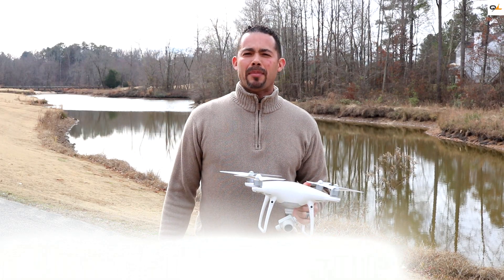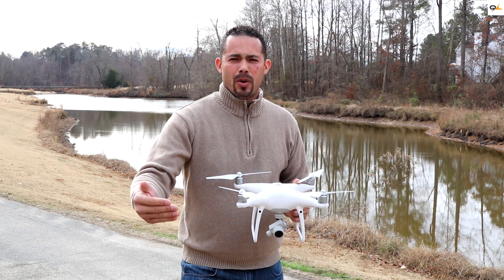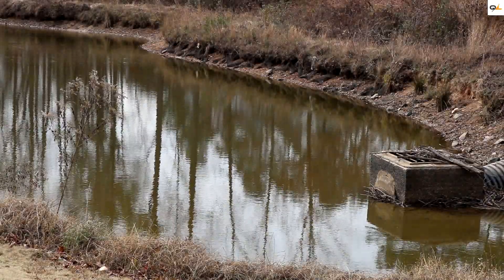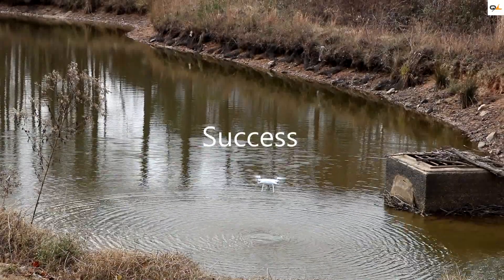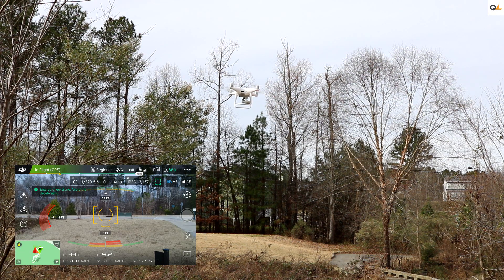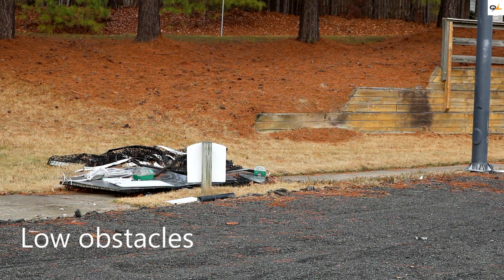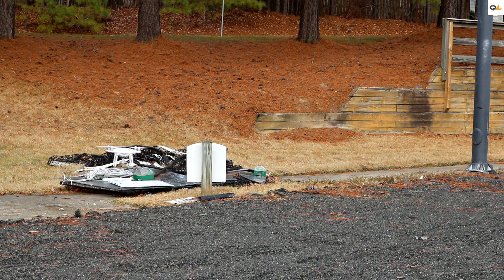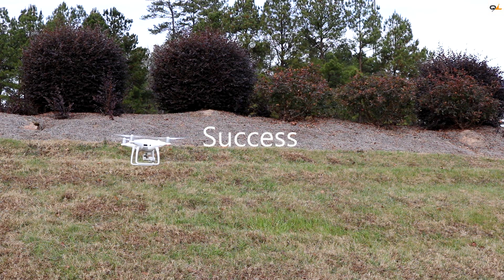Phantom 4 Pro obstacle avoidance part 2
Phantom 4 Pro obstacle avoidance part 2. The video will demostrate how well the Phantom 4 professional obstacle avoidance system works.